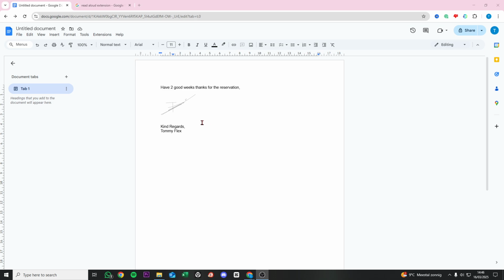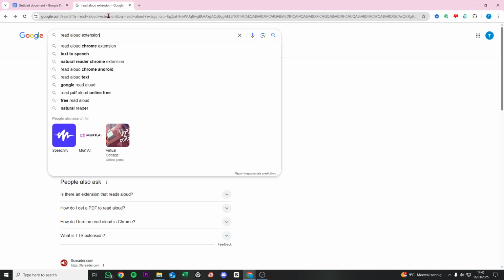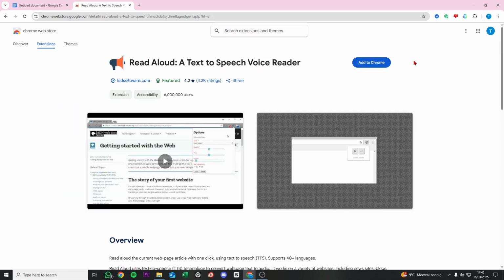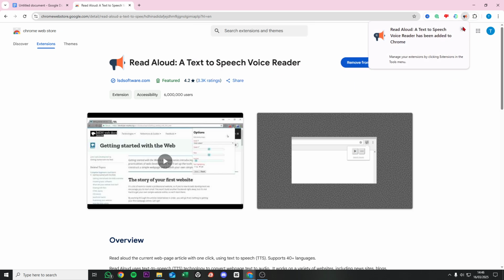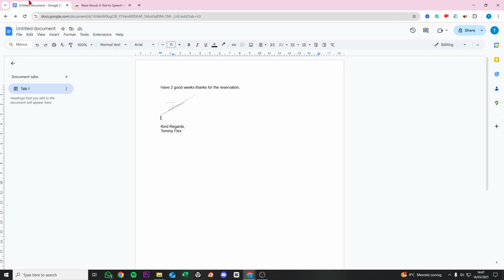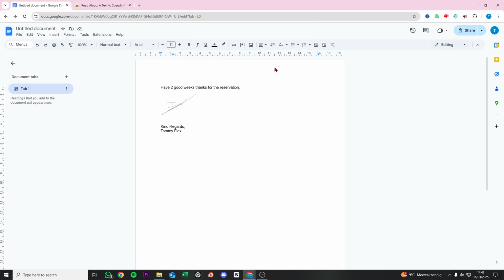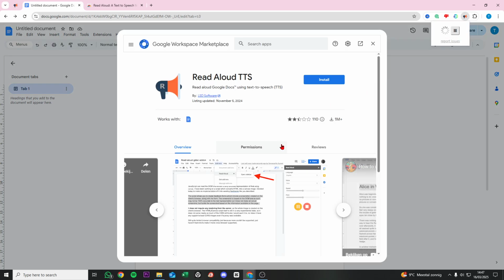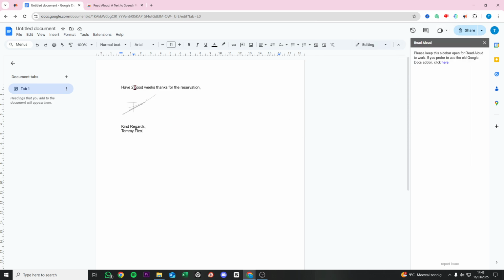How to Have Google Docs Read to You - Easy Guide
How to Have Google Docs Read to You - Learn how to have Google Docs read your documents aloud to you with this step-by-step guide. Enhance your productivity and comprehension with this helpful feature.